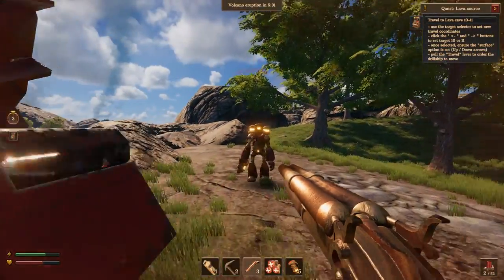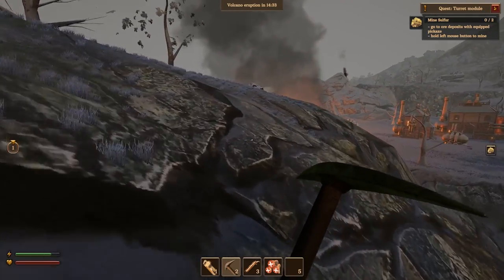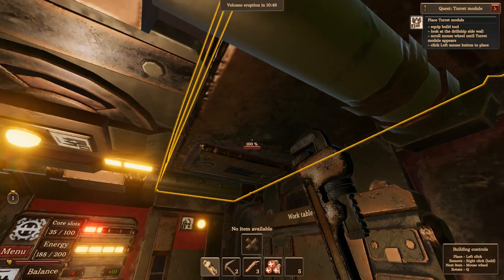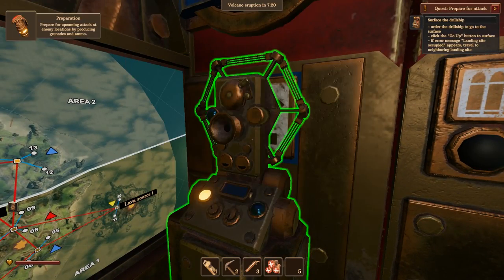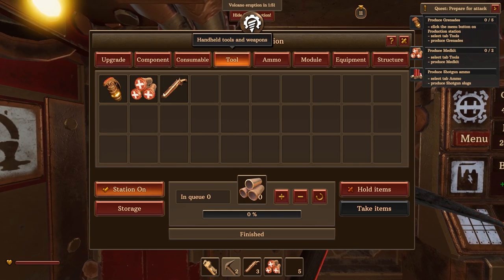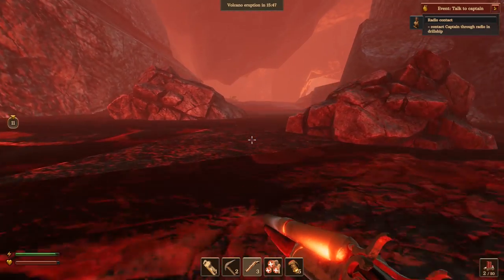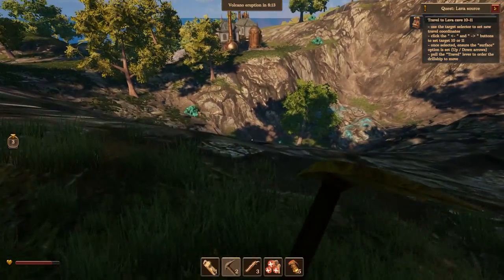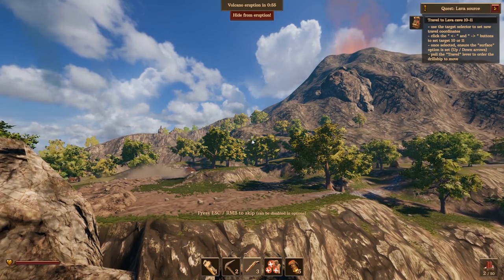LAVA ZONE & DEFENSIVE TURRETS | Volcanoids | Let's Play Gameplay | S01E02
Today we head to area 11 and its really hostile there. We need to get turrets up ASAP or our ship is lost

Season►

Volcanoids Gameplay Information:

Set in the steampunk era, you take on an expedition to a forsaken island that you once called home. But sudden eruptions triggered by mechanical beings turned the wondrous place into an apocalyptic wasteland. In order to survive the island’s natural elements, you have to outsmart these creatures and capture one of their drillships. Use their own technology against them as you upgrade the machinery and reclaim your homeland.
• Volcanoids Gameplay Features:

-Mobile Base
-Deadly Environment
-Mechanical Menace
-Base Management
Is Volcanoids a good game? Or should you pass?